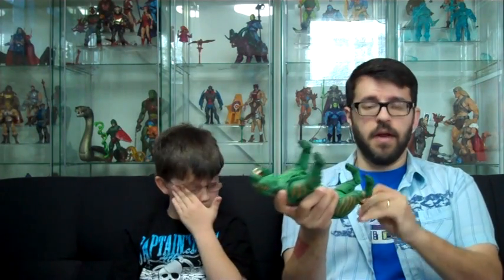Battle Cat MOTUCFigures.com Video Spotlight MOTU Classics Review Cringer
Hello all! Welcome to the Motucfigures.com video spotlights! I'm James "Sallah" Sawyer. Join me and my son Blaze as we take a look at each figure in the Masters of the Universe Classics line! We discuss what we like (and very rarely don't like) about each figure. We also give our thoughts on the bios- what works... and what doesn't work. Enjoy! And be sure to check out for more cool content! -James